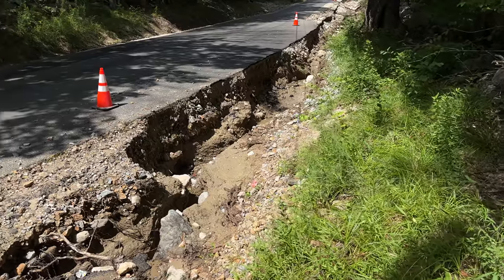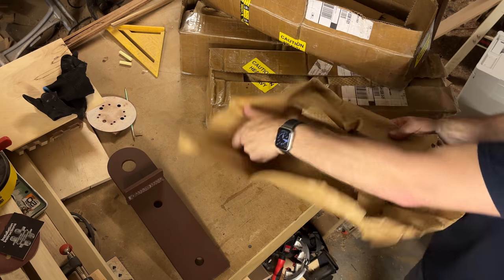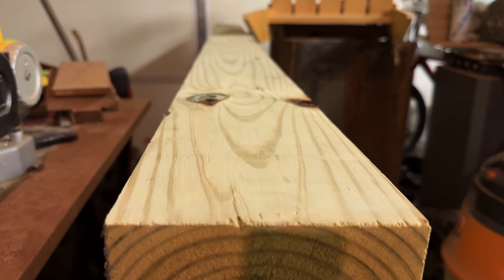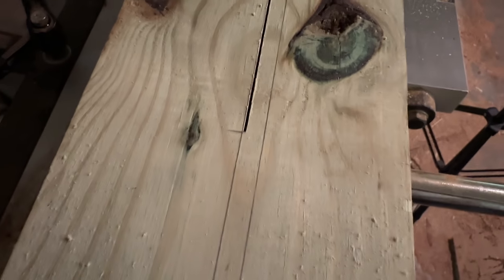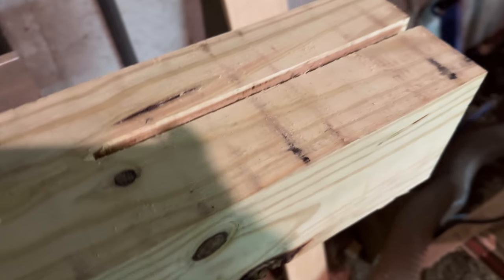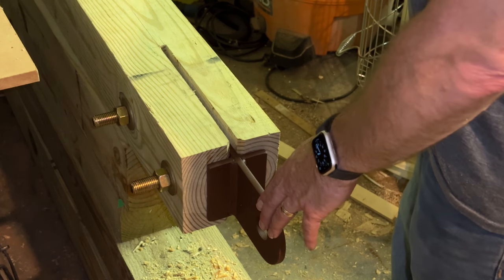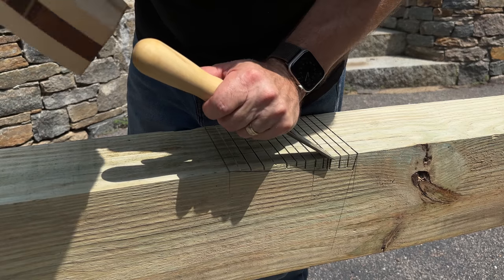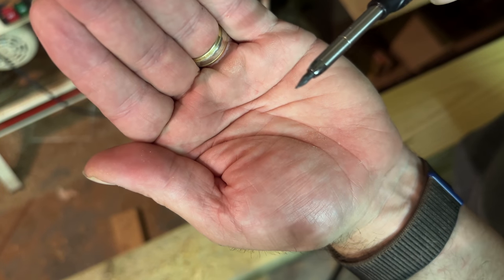How To Build A Treehouse Yoke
Join us on an unparalleled journey as we build our first-ever treehouse yoke, designed to support the platform for our suspension bridge. From selecting the lumber to meticulously creating the joinery that binds everything together, we'll guide you through every step of the process. We even hit a few stumbling blocks along the way, but we've learned from them so you don't have to! That way, you'll never miss the exciting next chapter in our building adventure.

Thanks,
-Paul & Jayme

Pica Pencil

QUESTION - Have a question about building this yoke or any part of our current treehouse build?